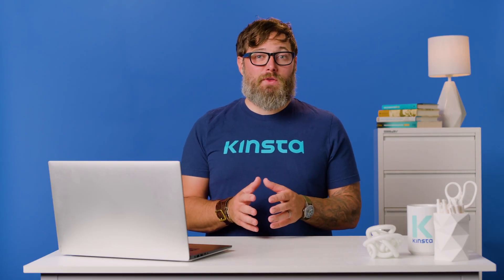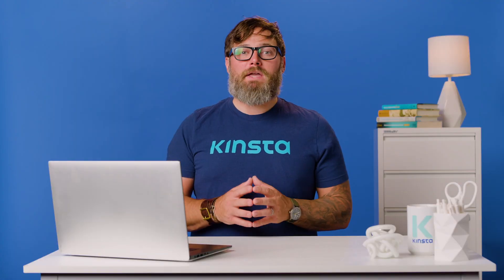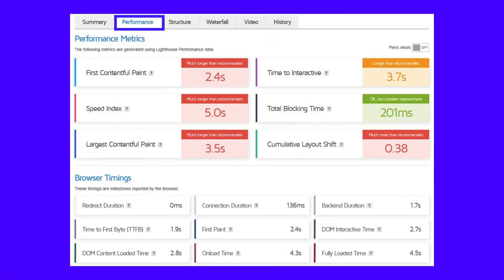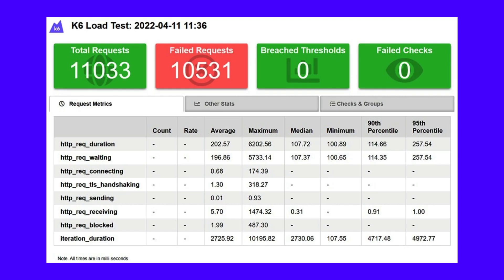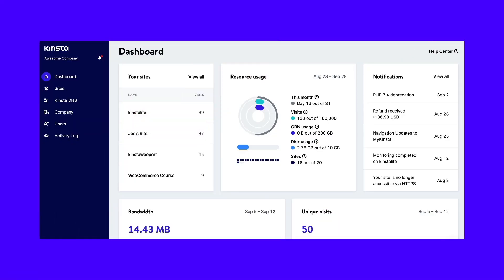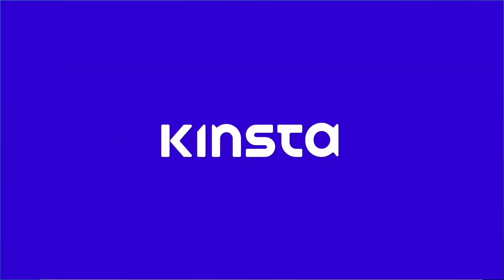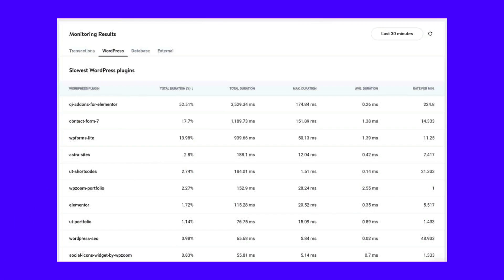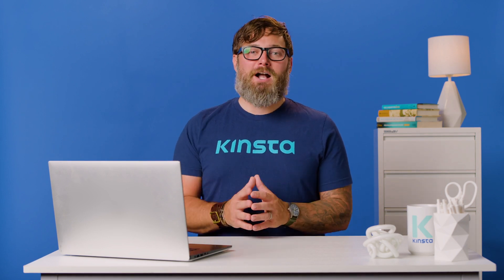How to Determine If Your WordPress Site is Slow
Figuring out why WordPress is slow can be challenging. 🐌 Thanks to this video, it doesn't have to be ⚡️

A WordPress site involves many parts, from its web server and related settings to various themes and plugins. It can also be due to unoptimized content, like images, videos, and embeds.

But how can you figure out what’s causing the performance issue? It’s hard to say right away what’s the problem — there are multiple possibilities, and we’ll explore them in this video.

Tune in to figure out why your WordPress site is slow! ▶️

🕘Timestamps

0:00 Intro
0:44 Run Page Loading Speed Tests
3:24 Load Test the Website
4:18 Look Into Your WordPress Themes and Plugins
5:40 Use an Application Performance Monitoring (APM) Tool

📚 Resources

🕵🏼‍♀️ Why Is WordPress Slow? Let’s Figure It Out!